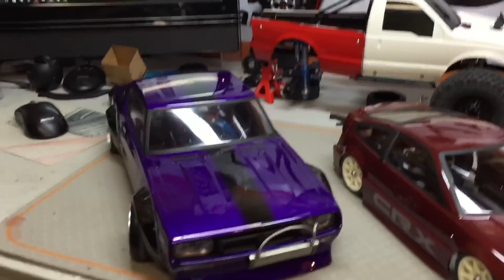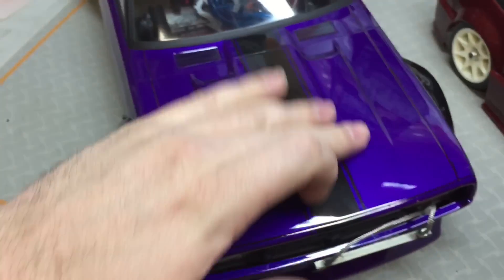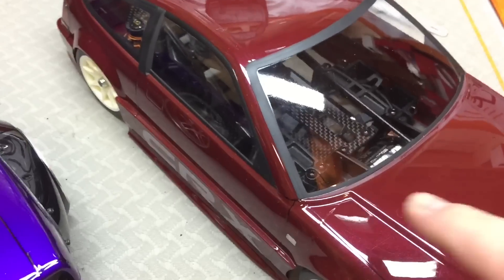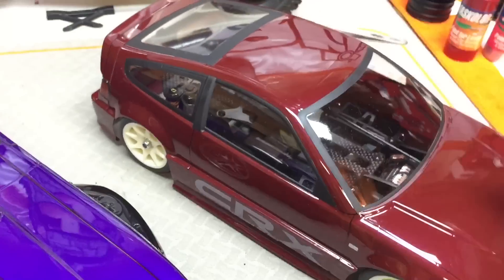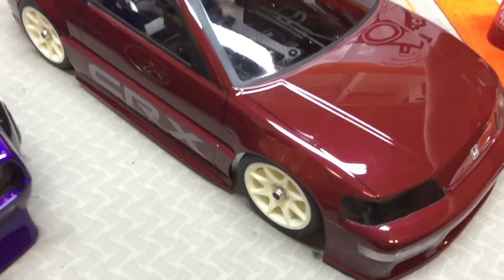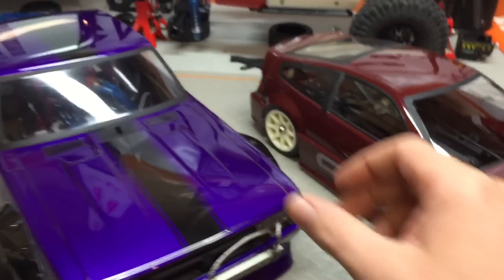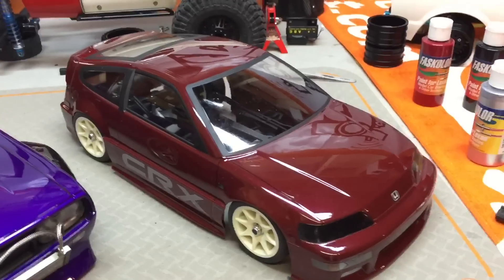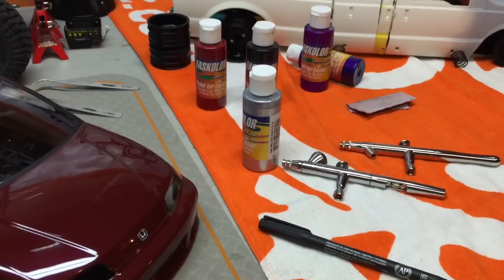How to paint Lexan bodies RC Drift, Crawler or Race by VS_Customs from SoCrawl.com RCMart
I figured I would do a little video to help those who are having issues painting their lexan bodies.
 First and foremost before you do anything wash your body with some dish soap and water. Do this before any window masks or anything.
 Next I cut out my body. This is always better to do before that way you don't scratch the paint trying to do it after.
 Now you lay your window masks and light masks and start figuring out your design. I draw on the outside with a sharpie when I have different colors I am laying down. Don't worry that's whats great about that protective film.
 If your looking at getting really fancy I use liquid mask and paint 3-4 layers on the inside and cut out when its dry what I want to paint.

And like always Like, Subscribe and Share and if you have any ideas for future videos leave a message in the comments or you can DM me on Instagram under VS_Customs. Cheers.

RC Drift and Crawler VS_Customs from SoCrawl.com and RCMart"